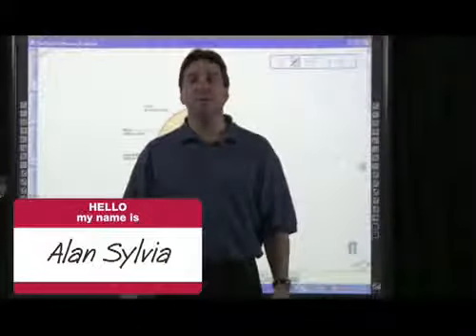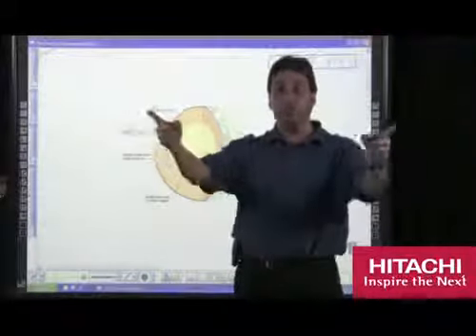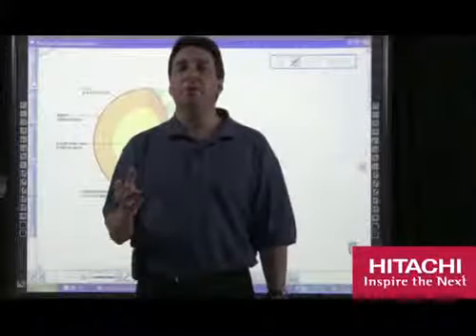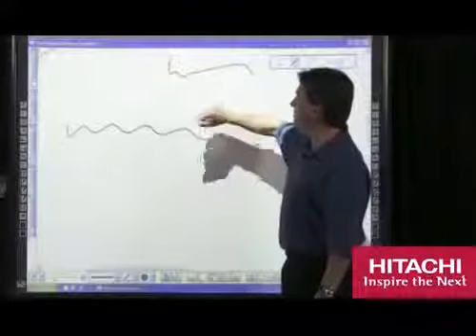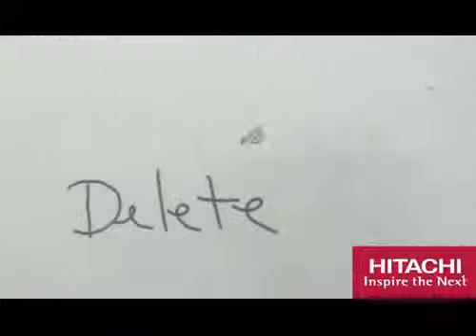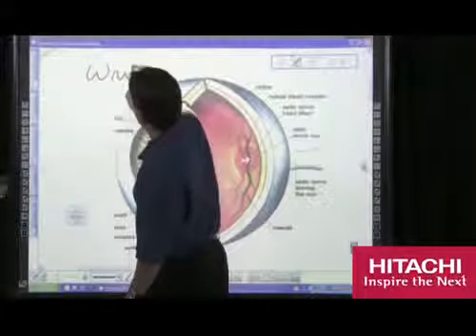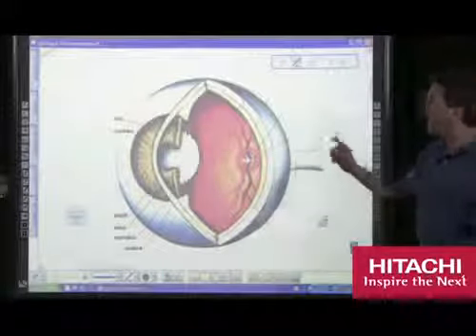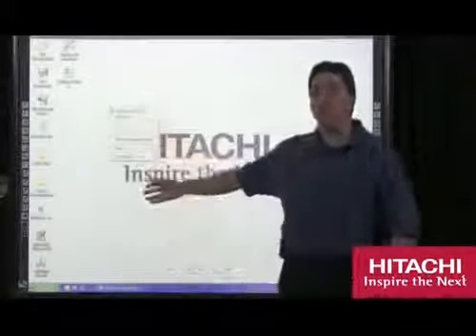Hitachi StarBoard FXTRIO Multi-touch Gestures